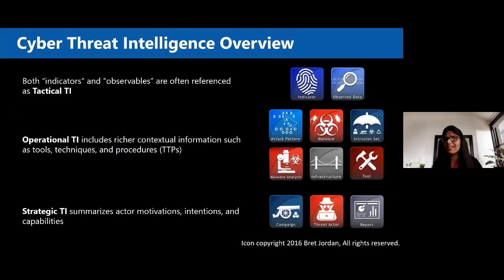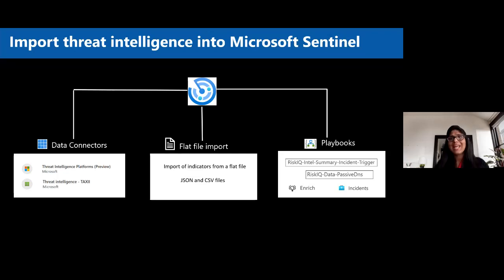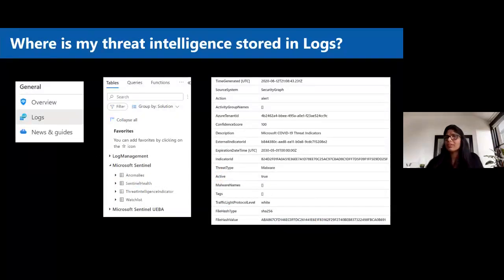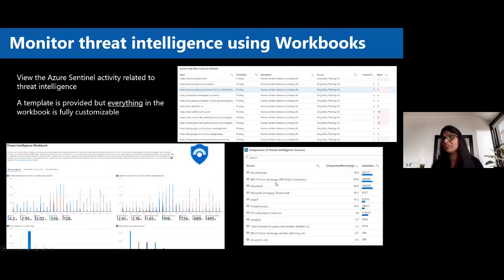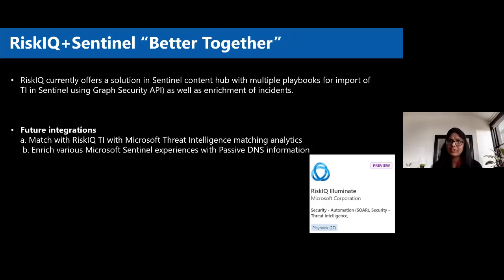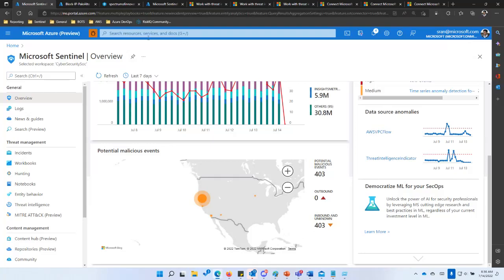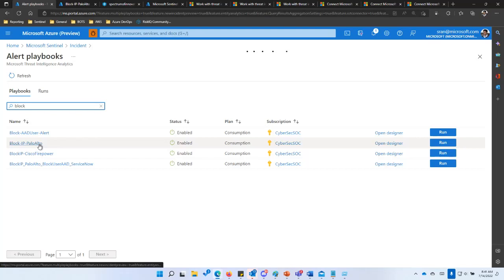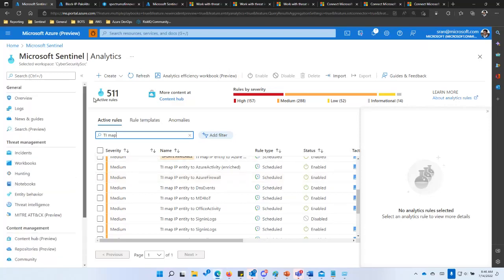Cyber Threat Intelligence Demystified in Microsoft Sentinel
Thursday, July 14, 2022, 11:00 AM ET / 8:00 AM PT (webinar recording date)

Microsoft Sentinel Webinar | Cyber Threat Intelligence Demystified in Microsoft Sentinel

Presenter: Cristhofer Romeo Muñoz, Sreedhar Ande, & Rijuta Kapoor

Description:
Every moment, the internet changes—infrastructure, apps, pages, attackers, services, third parties, and more. Everything that lives in the web is dynamic and always in flux. Context about threat intelligence is more important than ever before.

In this webinar, we will provide an overview of Microsoft Sentinel threat intelligence capabilities and demonstrate how Microsoft Sentinel allows you to bring in this threat intelligence into its ecosystem and use it to find actionable threats, investigation, and hunting.